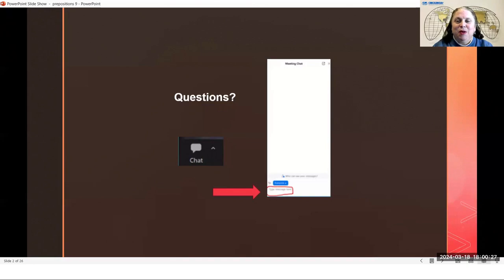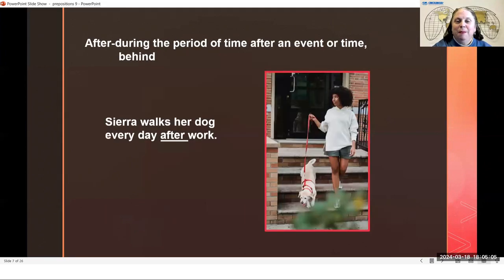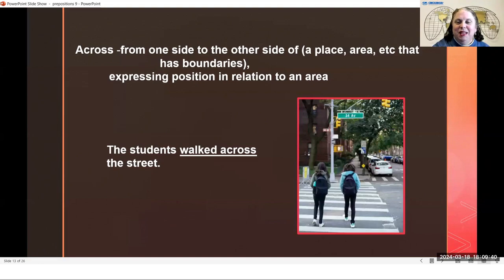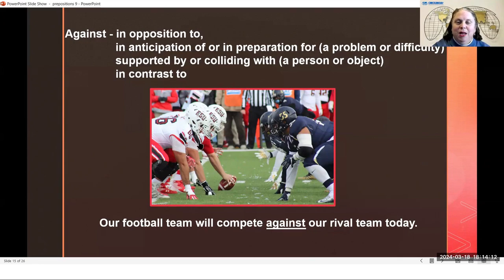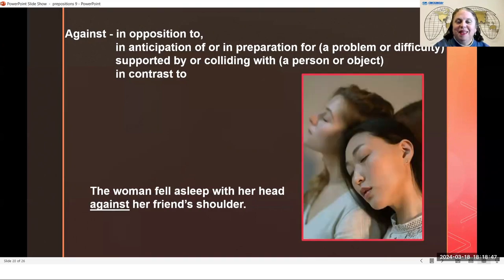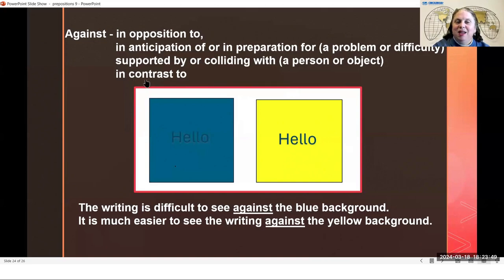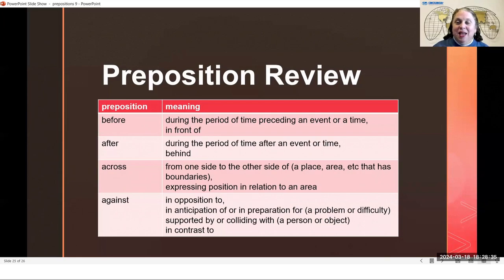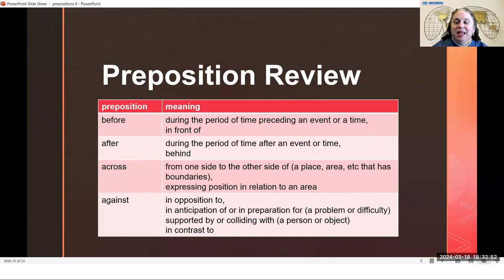Prepositions - Live Class - Lesson 9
It is very important to study prepositions when you are learning English as a second language.  Watch this lesson to study/review some of the prepositions.